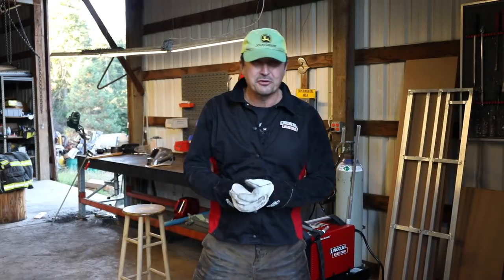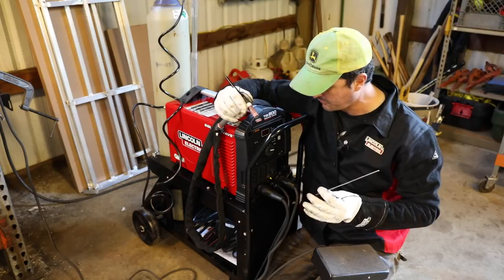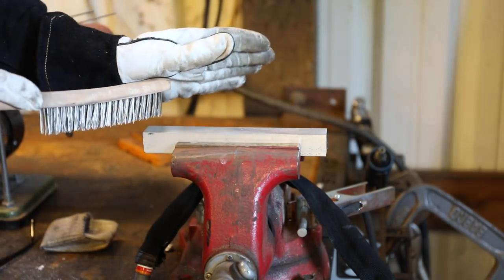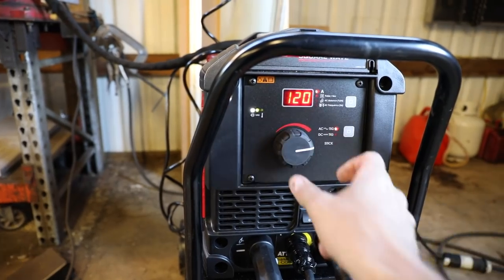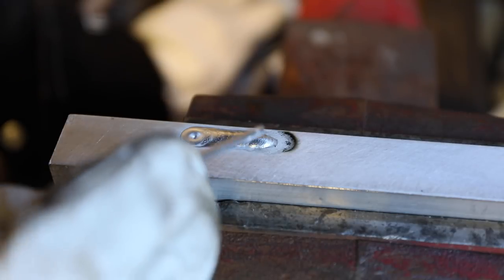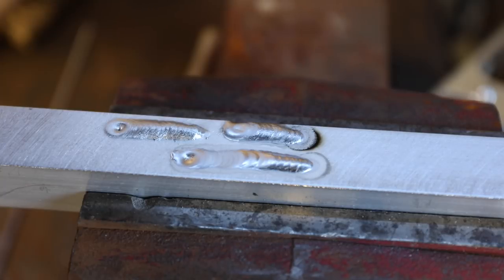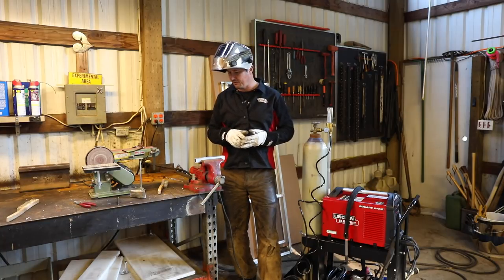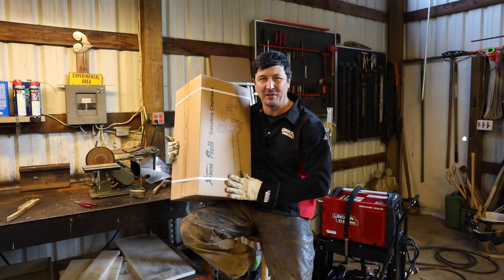The Hardest Thing I've Ever Done!!!